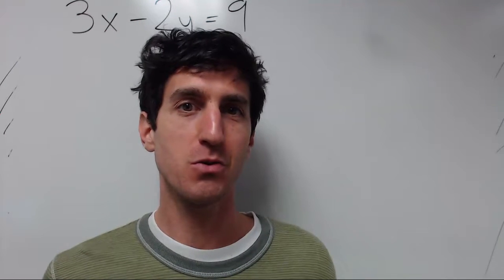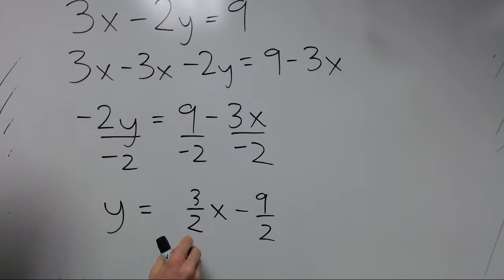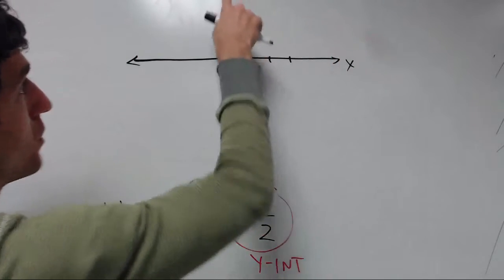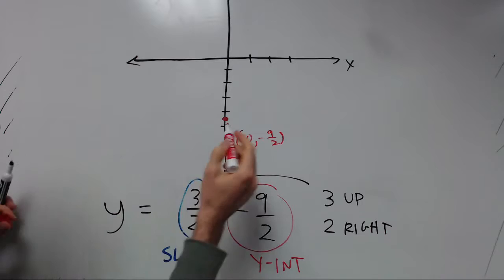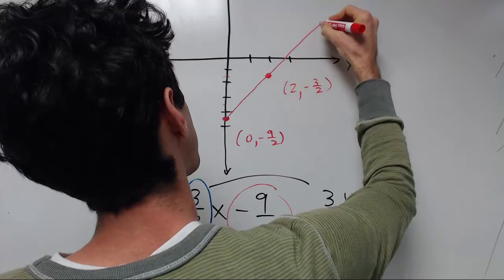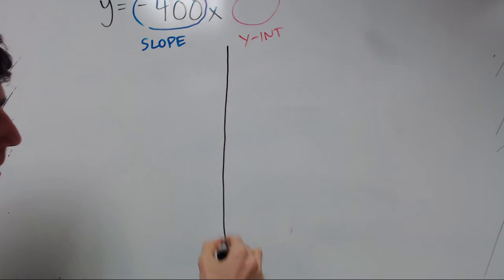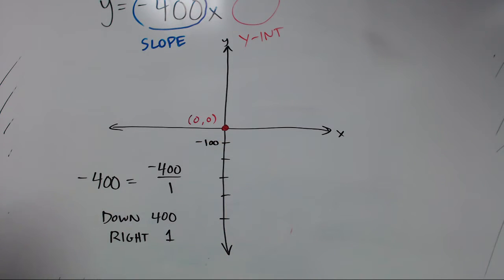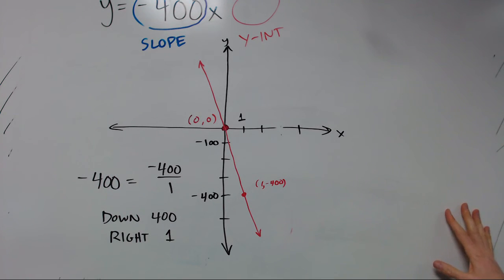Sketching the Graph of a Line